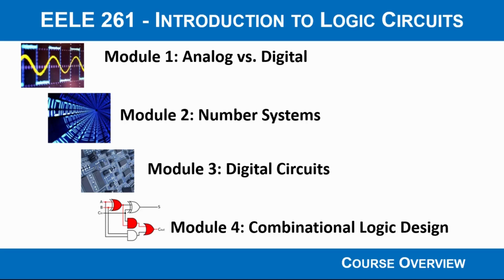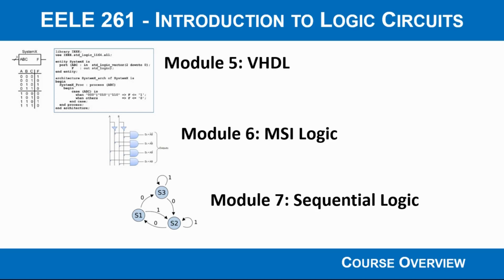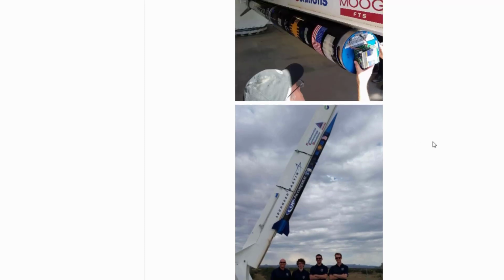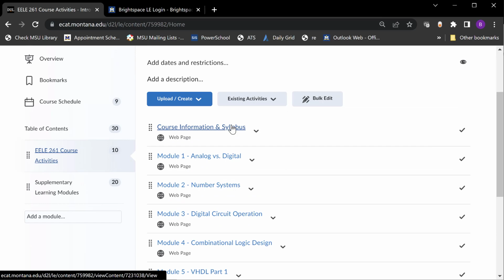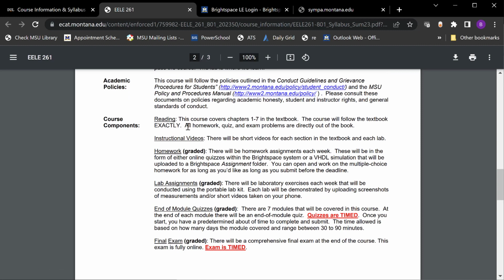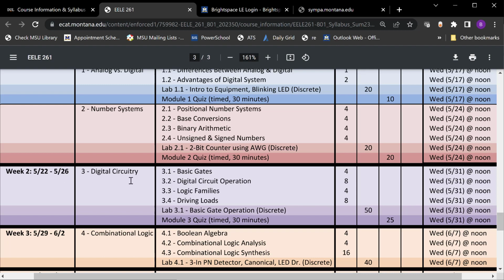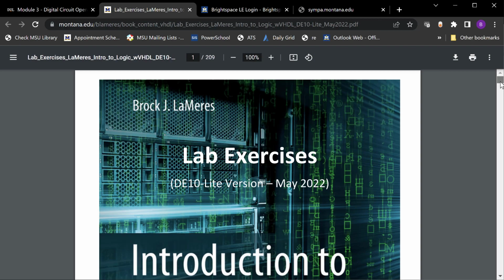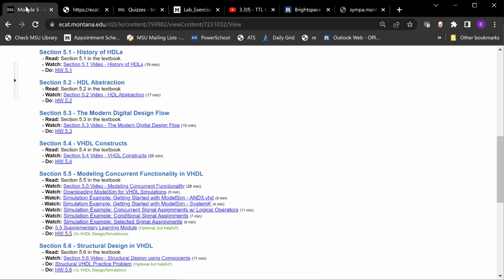EELE 261 - Intro to Logic Circuits - Course Overview (Sum23)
This course gives an overview of EEEL 261 - Introduction to Logic Circuits being offered during the summer of 2023 by Montana State University.  The course is taught by Dr. Brock LaMeres, Professor of Electrical & Computer Engineering.